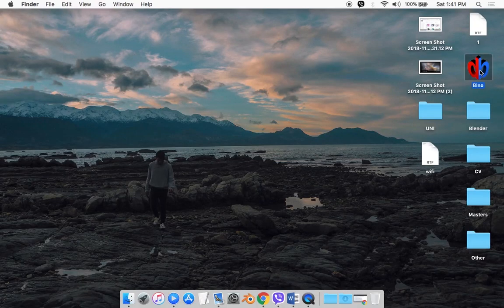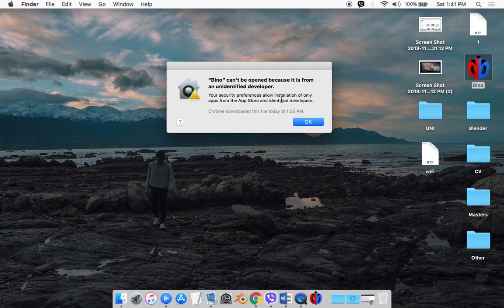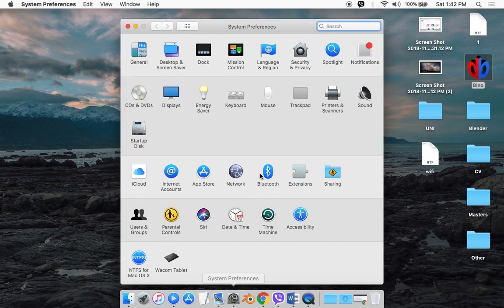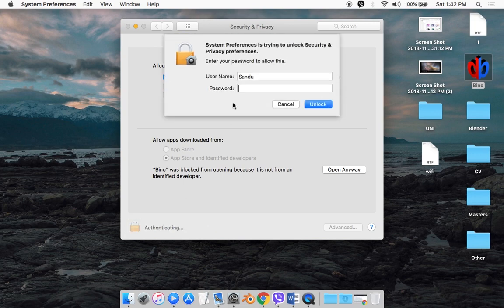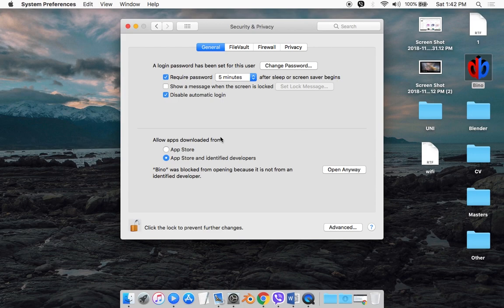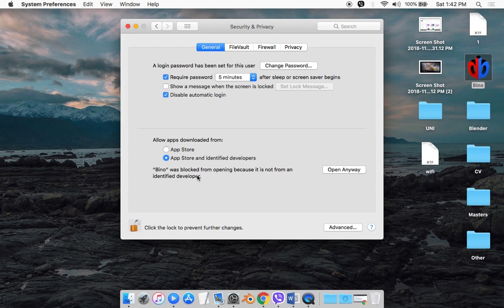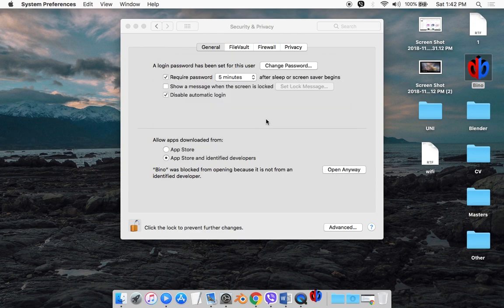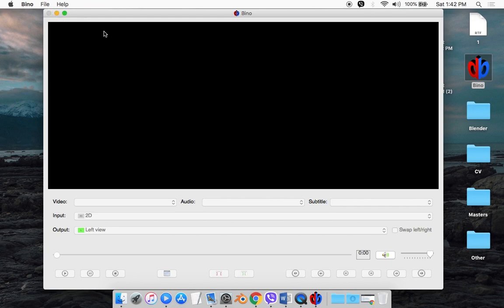How to open a Mac app/pkg/dmp from an Unidentified Developer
Here a tutorial on How to open a Mac app/pkg/dmp file from an Unidentified DeveloperHope you guys found the video to be useful, Leave any questions down in the comment section.